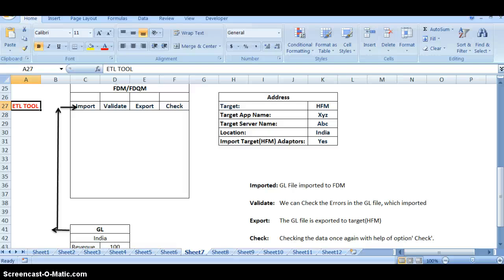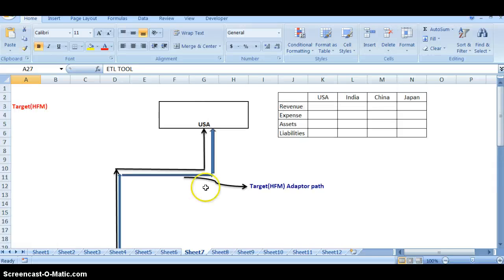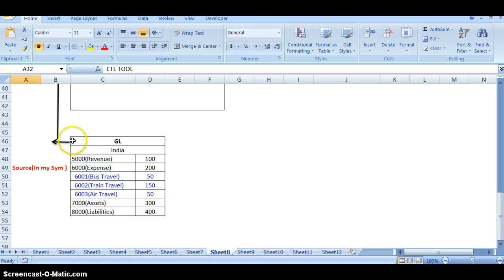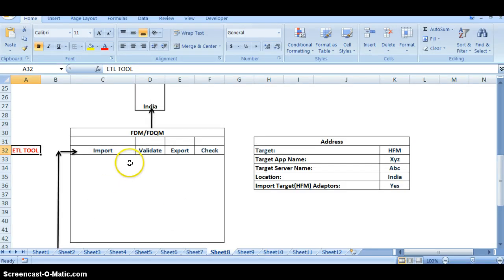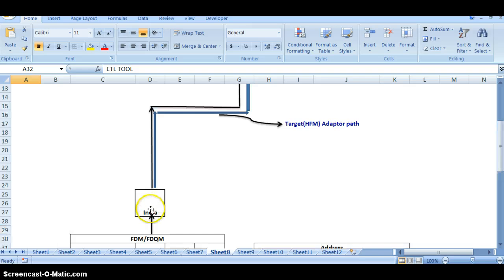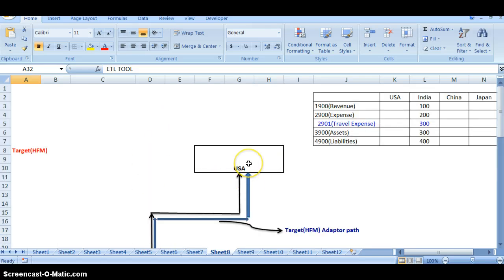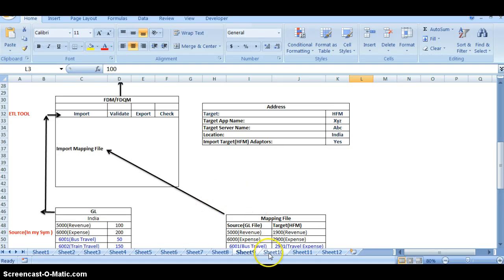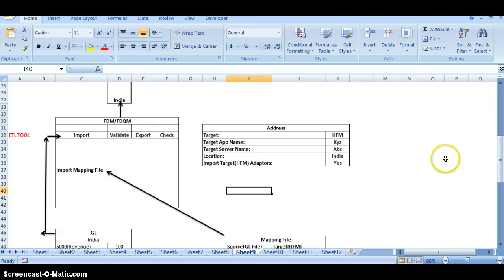Hyperion FDM FDQM Training Tutorial Class 2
Hyperion Financial Data Quality Management FDM FDQM Training Tutorial Class 2